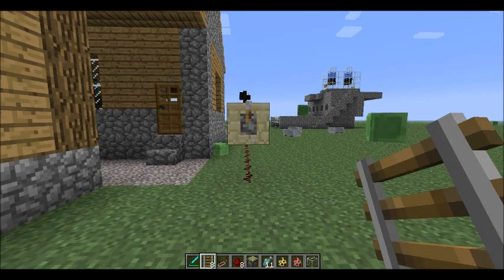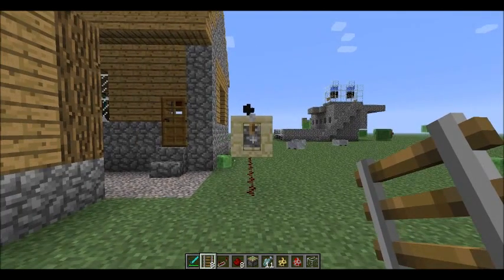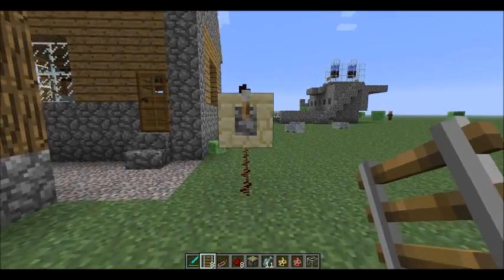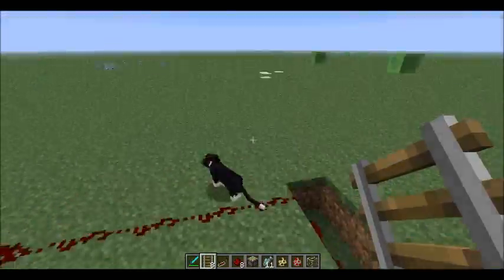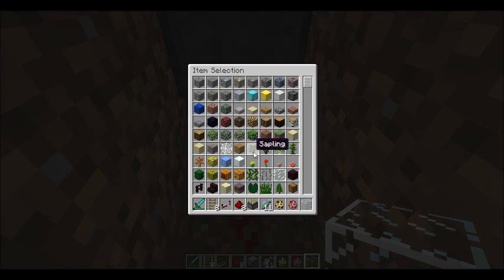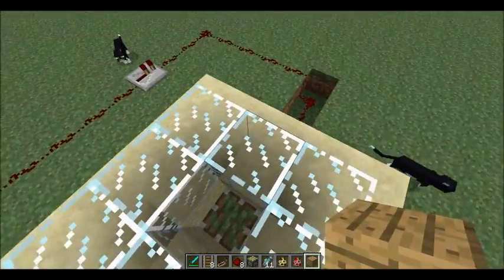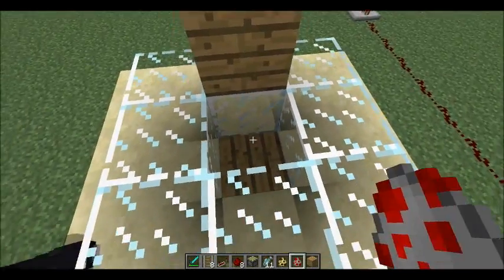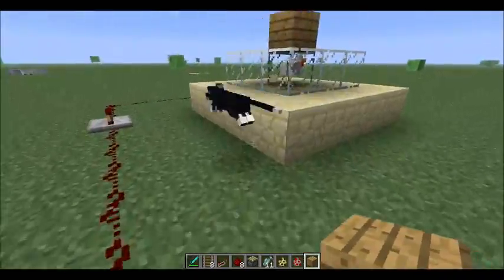Minecraft: The Emergency Cat Switch